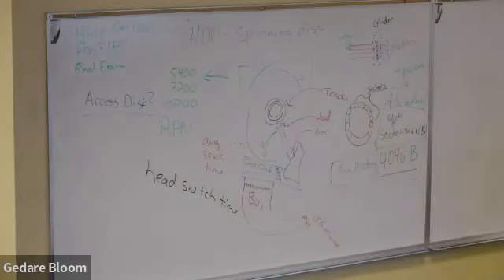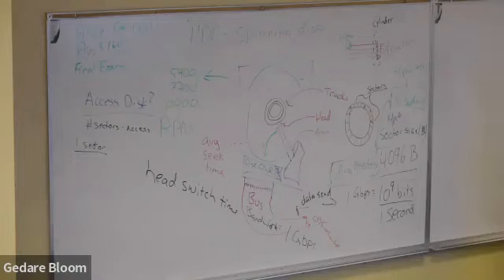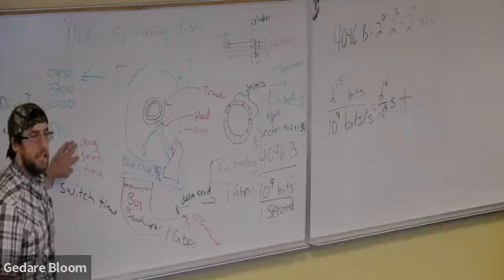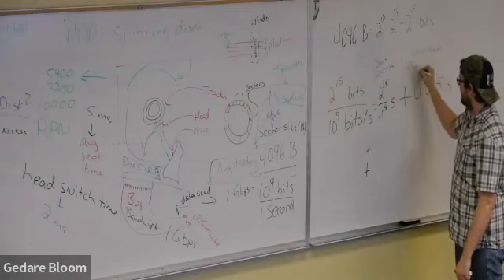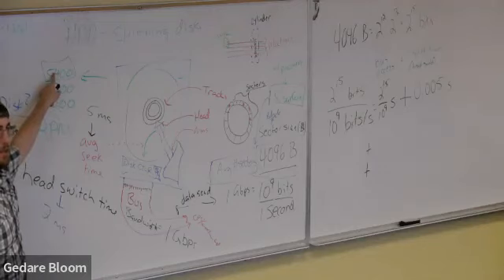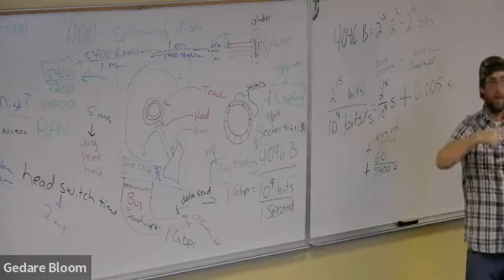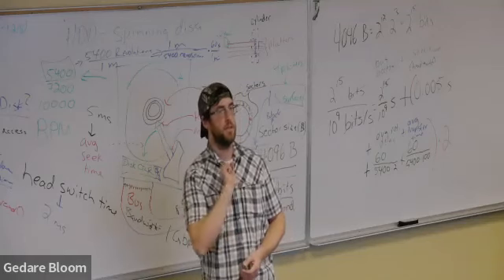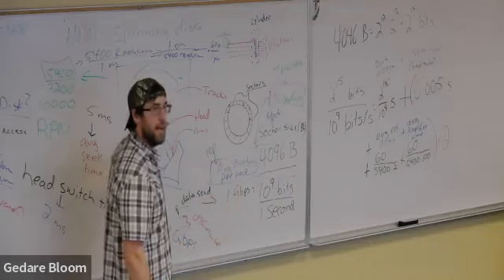Spinning Hard Disk Access Time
Continuation from the Spinning Disk Basic Technology. Whiteboard exercise to demonstrate a general model for hard disk access time. Explains how to use the average seek time, average rotational delay, head switch time, sector read (transfer) time, and bus transfer time to calculate an expected time for reading/writing a spinning disk. Discusses some of the parallelism involved and how to consider modeling multiple sector accesses that are issued simultaneously to the disk. This lecture was given to an undergraduate course on computer organization and design (architecture).